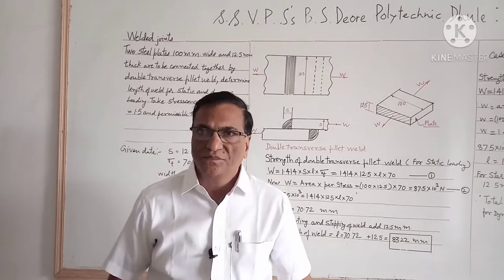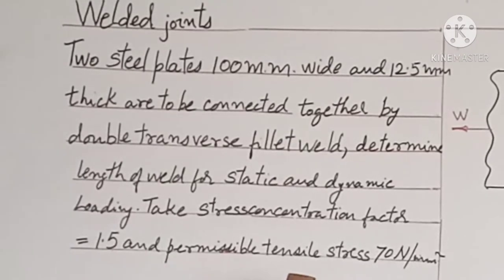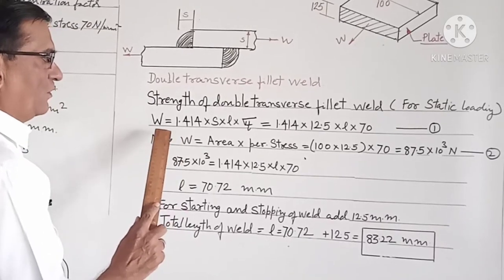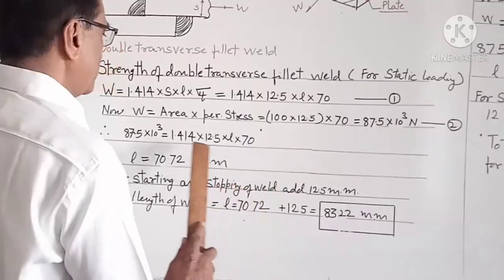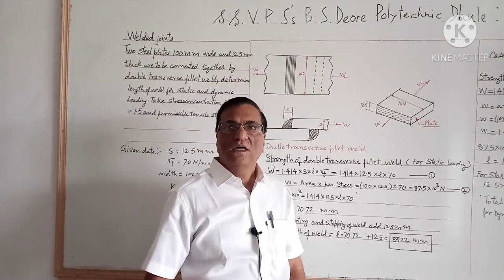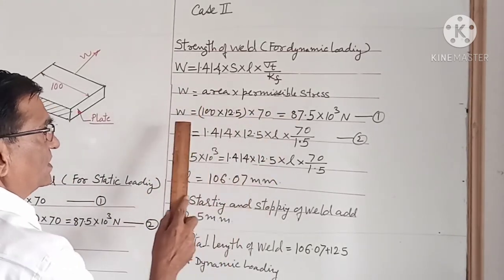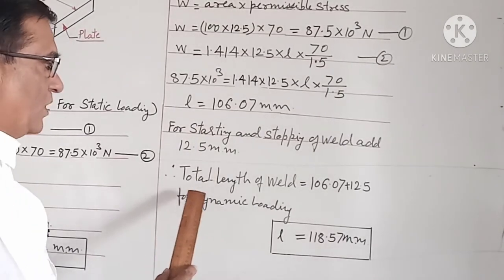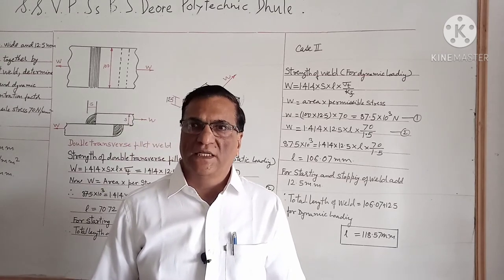Numerical on welded joints - lecture 80